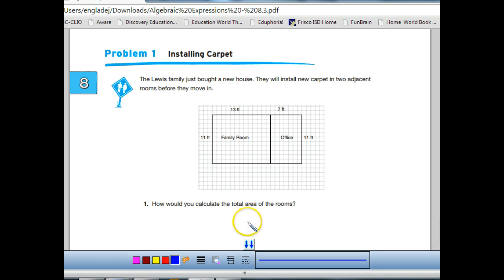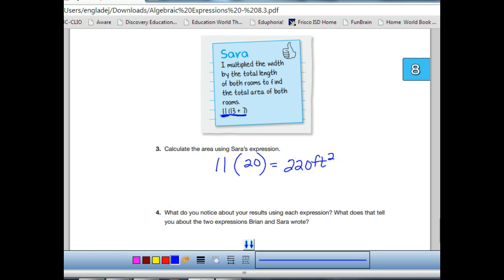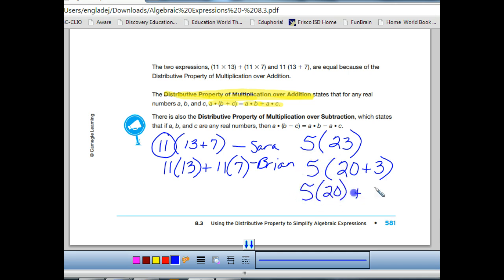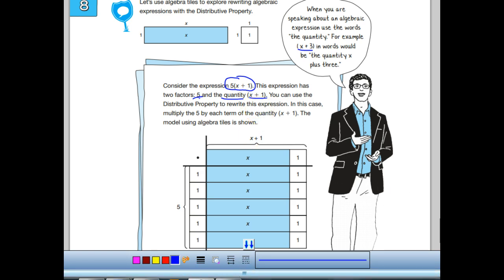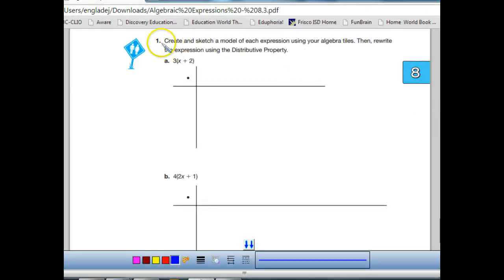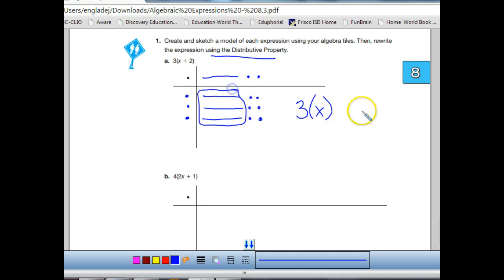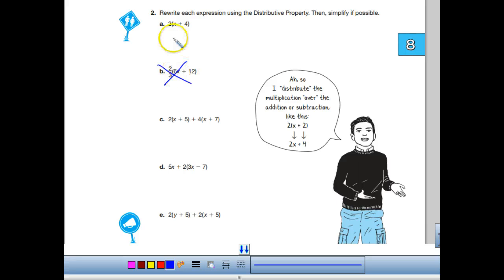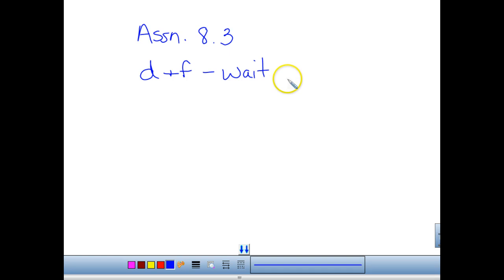Lesson 8.3 Part 1